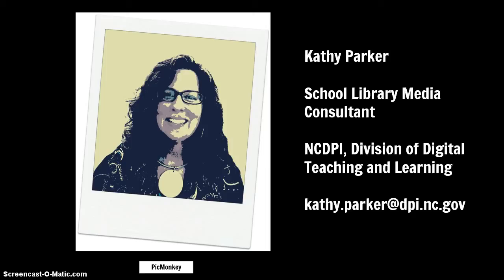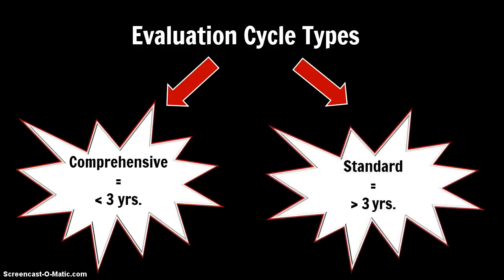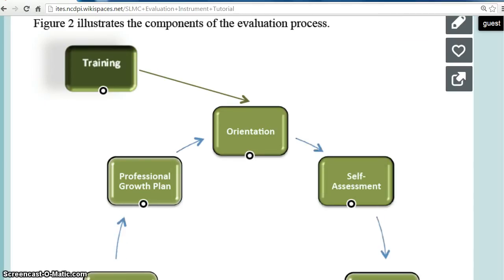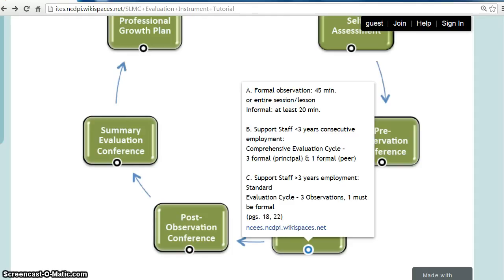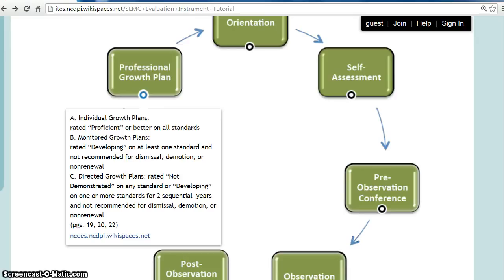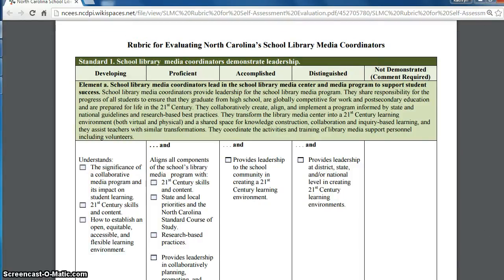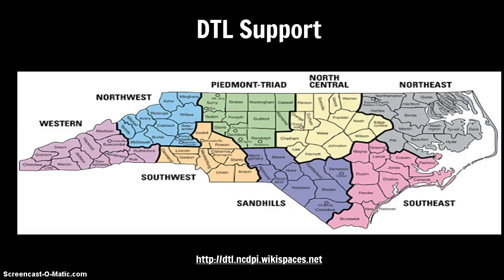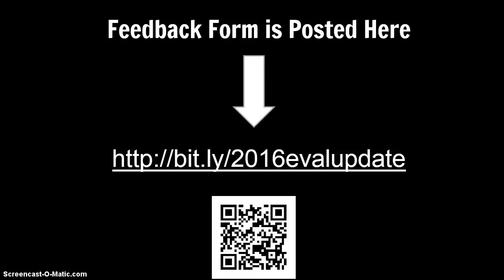SLMC Evaluation-February LMTT 2016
This webcast provides NC school administrators and library media coordinators with updated information about the evaluation process, implementation of rubric performance indicators, and artifacts.